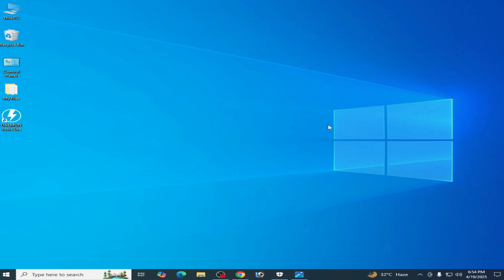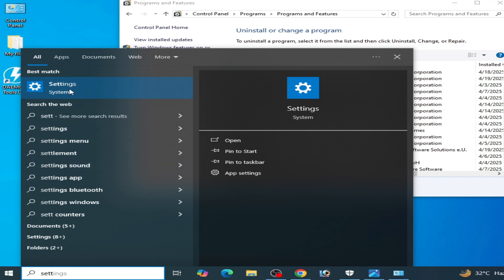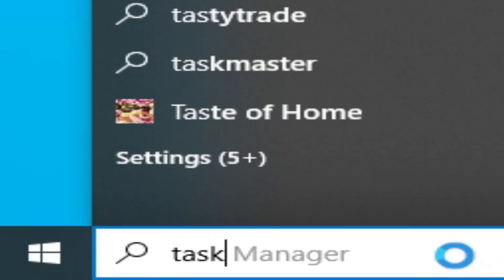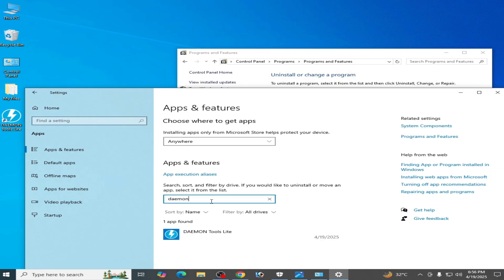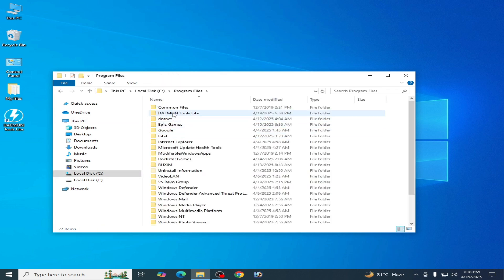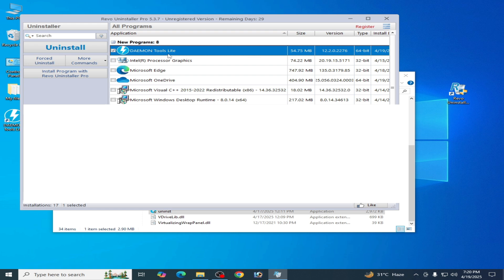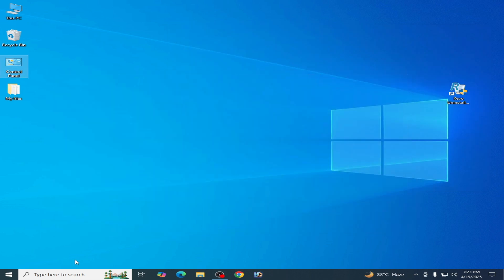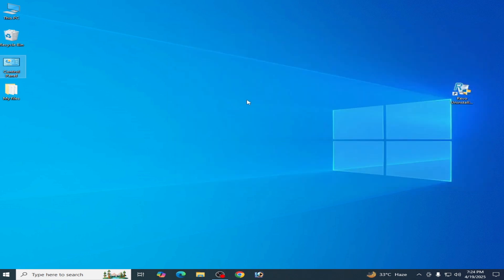How to fix Integrity error 0x8000002 Apex badware Detected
Hello Guys,
I have shown in this video how to fix Integrity error 0x8000002 Apex badware Detected.